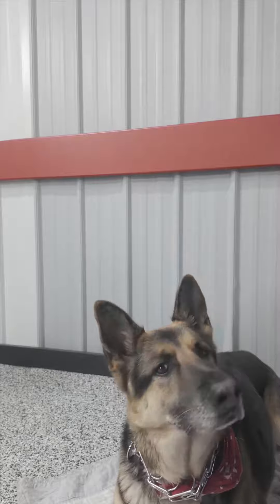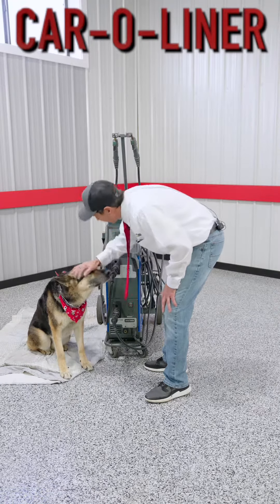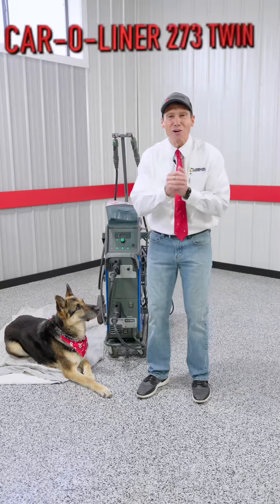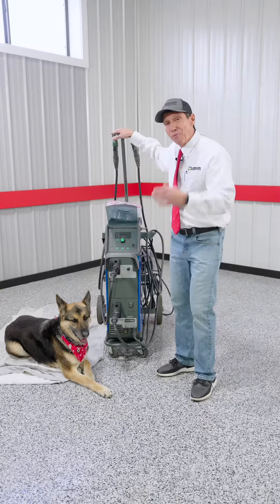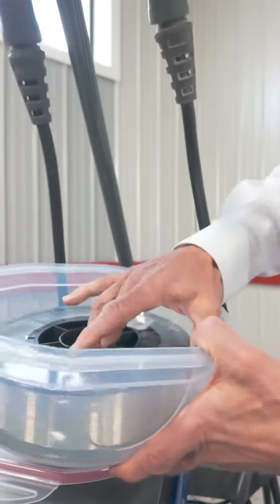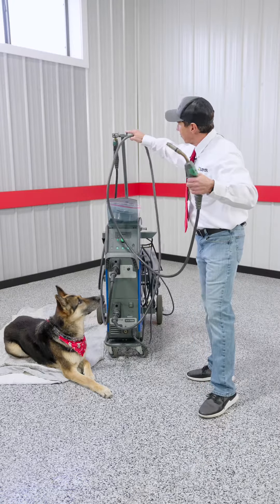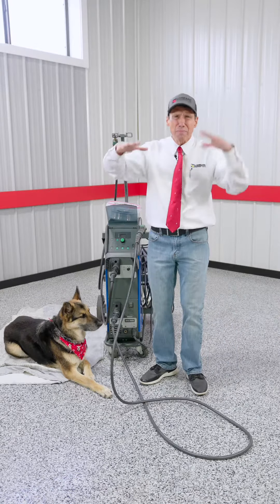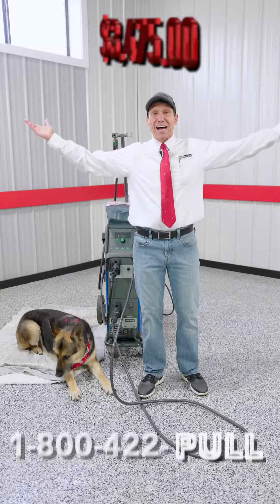Refurbished Car-o-liner CMI 273 Twin-SOLD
Upgrade your workshop with the refurbished Car-o-liner CMI 273 Twin, priced at $3,475. Featuring auto pulse technology and compatible with 230 volts single-phase power, it offers a generous 13-foot cable length. Equipped with two torches and capable of welding aluminum and silicon bronze, it's a versatile choice for various automotive repair tasks. Trust in its performance to streamline your operations and achieve professional results.

SKU:0028